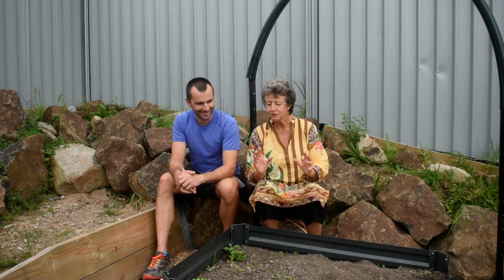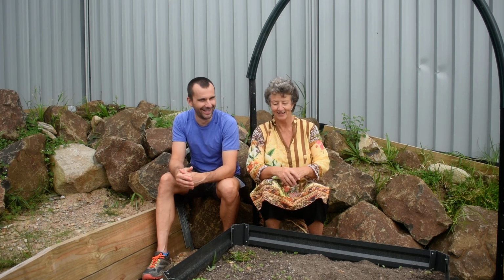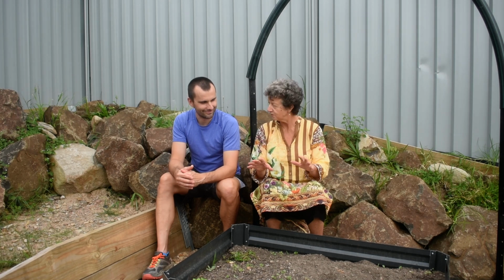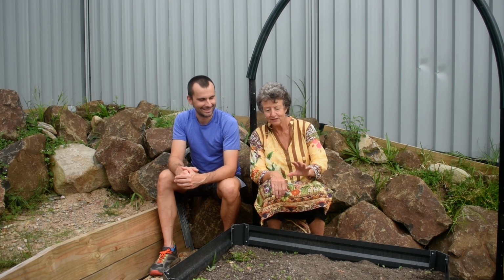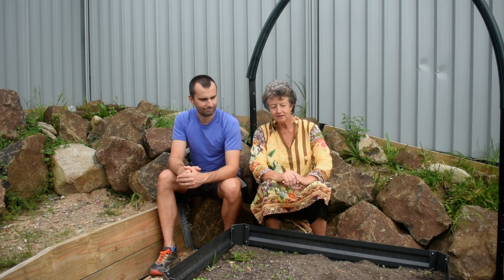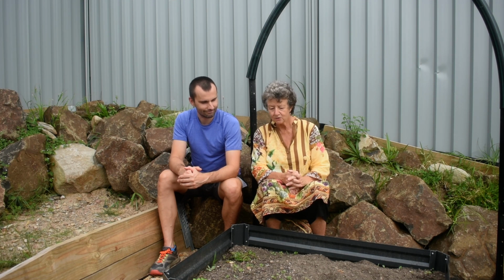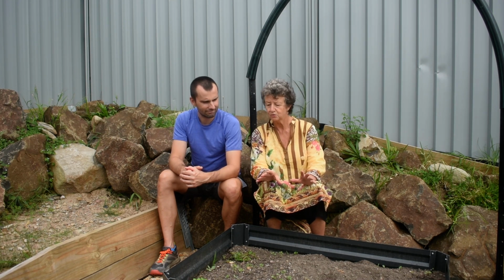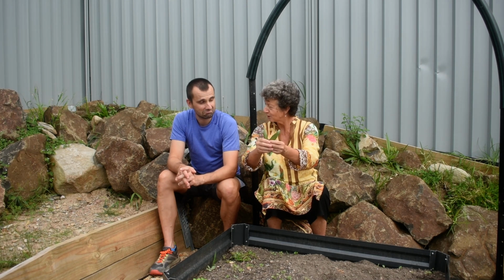HMS Herb Hack - IVO The Chiropractor starts herb garden pt 1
Ivo, Mayomi and Mila's Herb Garden , Part 1.
We speak with Ivo Ahlquist, Chiropractor in Moruya, south coast NSW about starting to building his no-dig herb garden.  Ivo is using our How to Build a No Dig Herbal medicine garden in a day course to help him on his way to learning more about herbal medicines for home use.